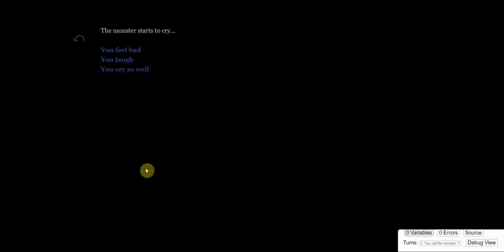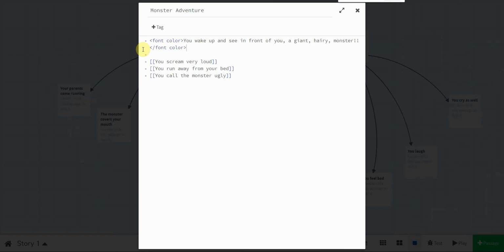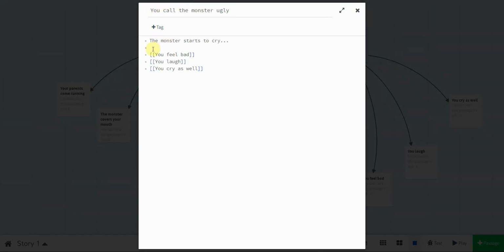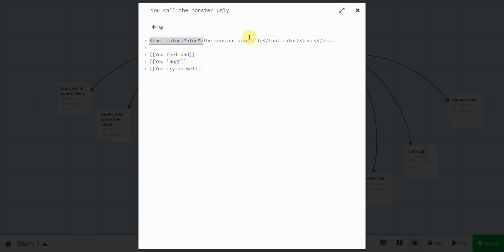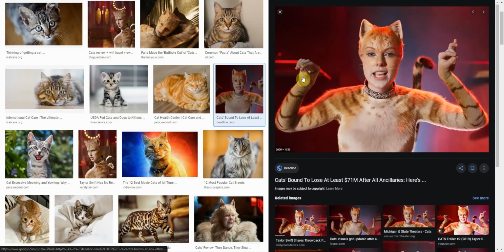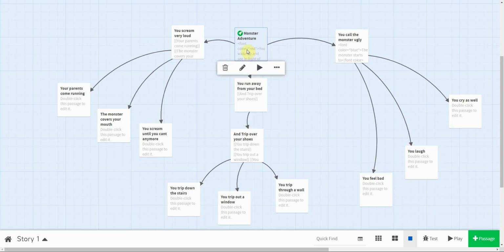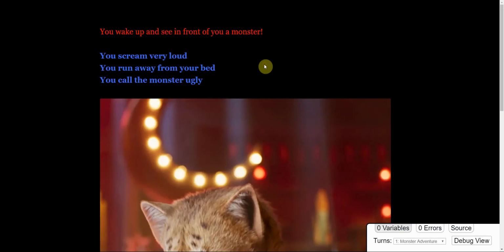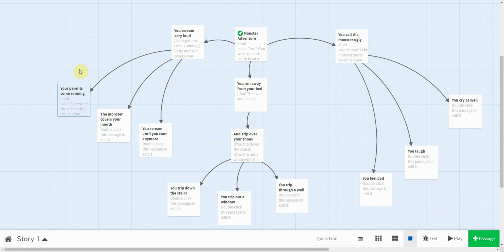Adding Images and text color to Twine with HTML (Choose your own Adventure with HTML)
Lets add some pictures and text color!